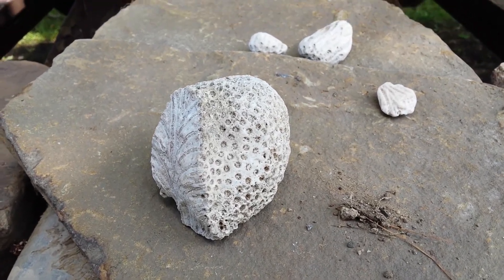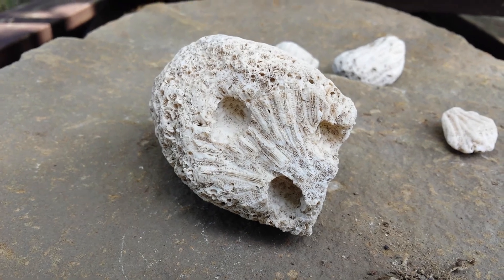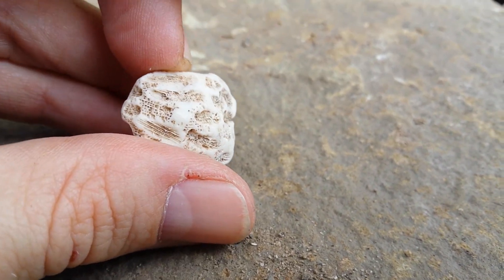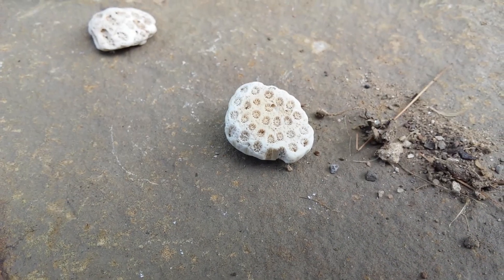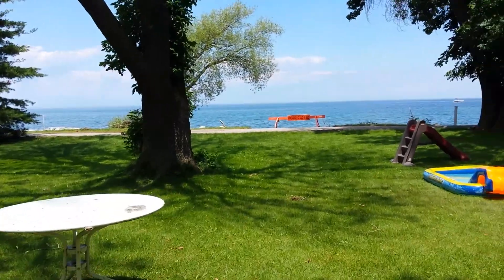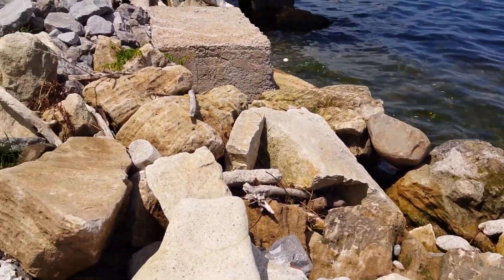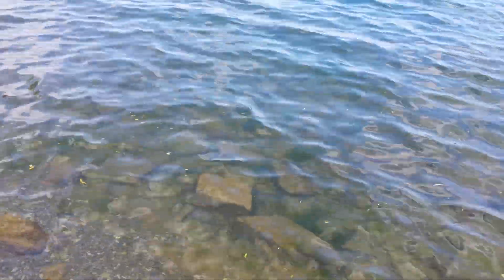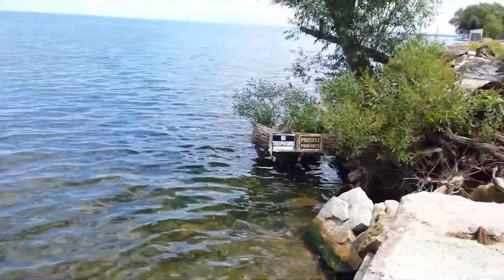Coral reef found in Lake Ontario !!!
We found coral in Lake Ontario !! come see these unique specimens

I'm Kaven, Welcome to my world of

Rides & Attractions ,

Family Adventures ,

Product  Reviews ,

Dash Cams ,

Video Games &

Mystery Box's

Kaven